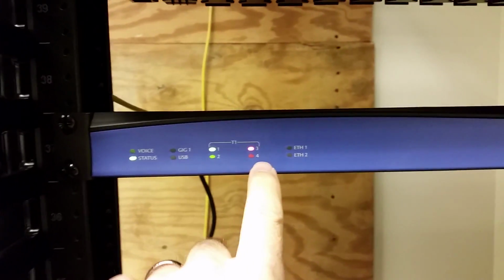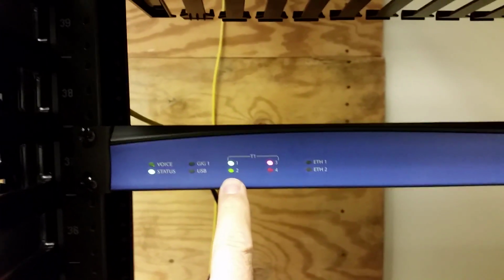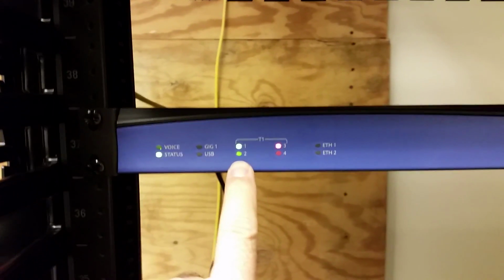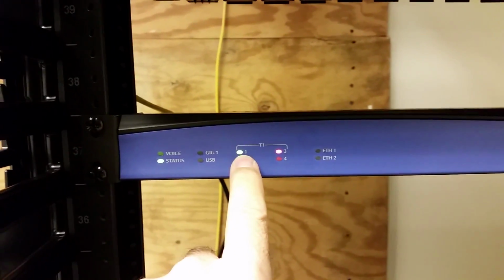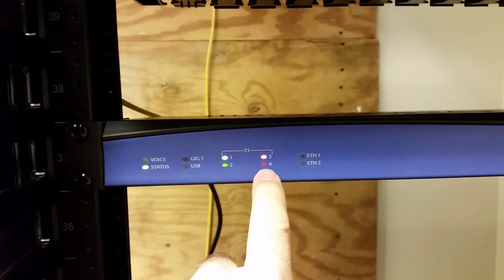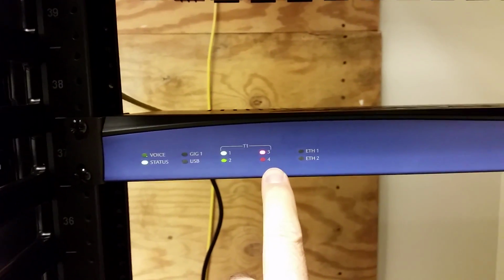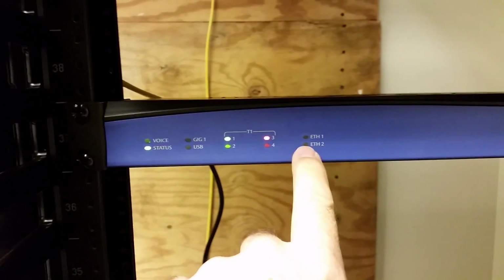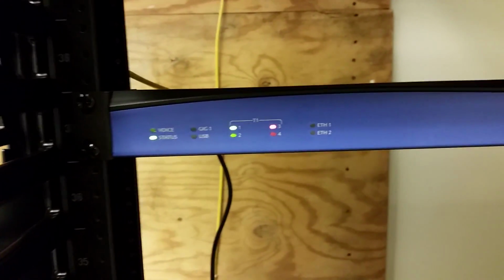Adtran 900e Ports and Lights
A quick tour of the Adtran 900e "Total Access" multi-service router.  This short video shows you the front & Back with the various LEDs and connectors on the back.